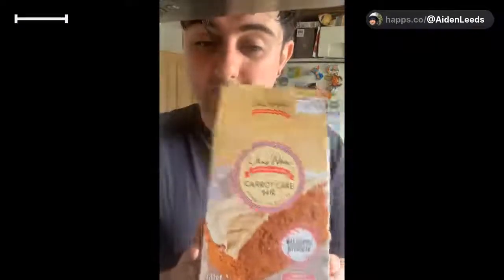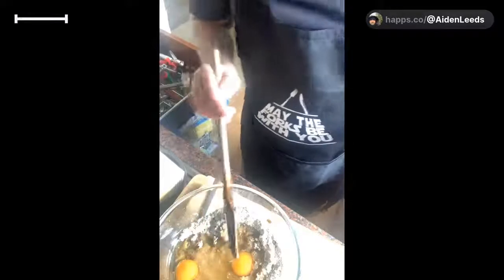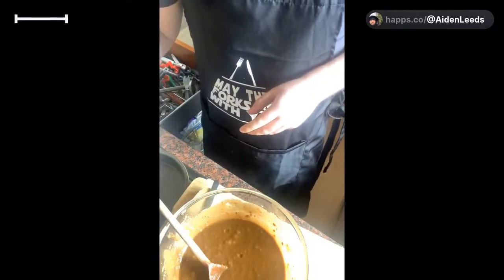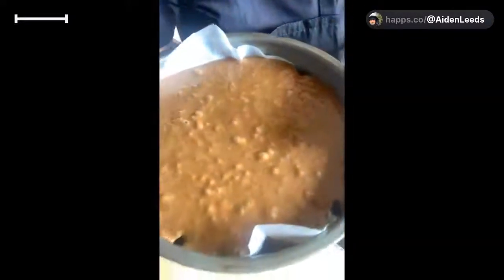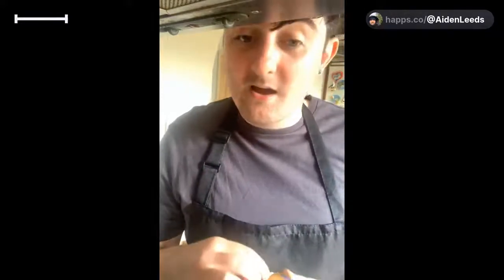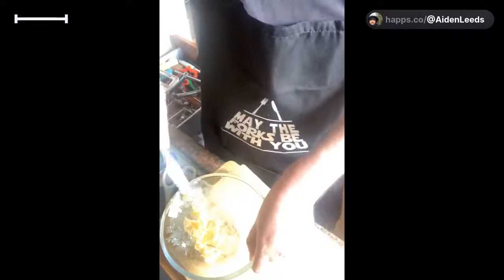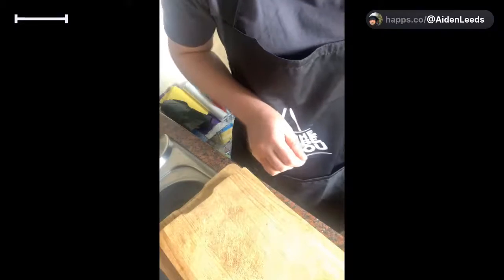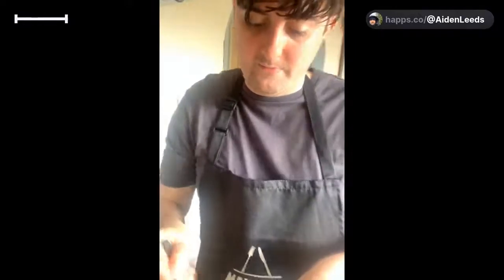Making a carrot cake 🍰